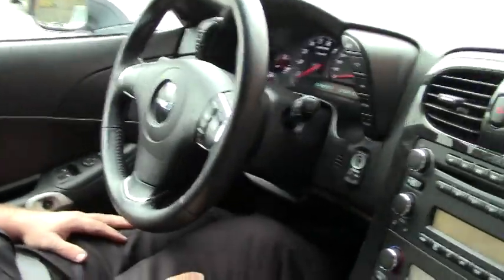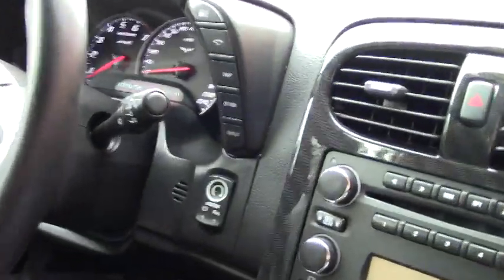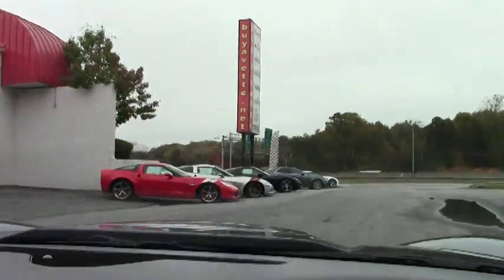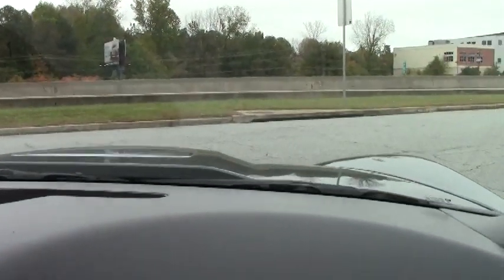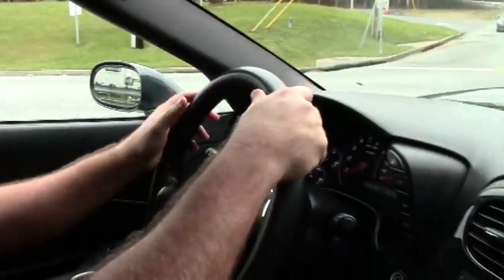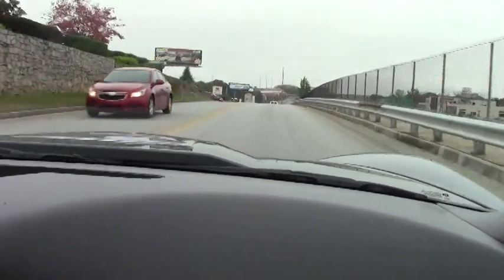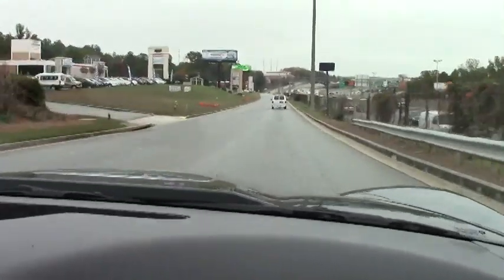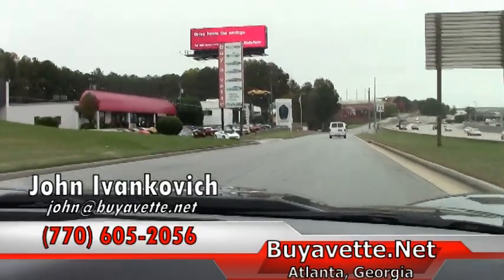2012 Corvette ZR1 1ZR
2012 Corvette ZR1 1ZR For Sale

638hp supercharged LS9 engine, 6 speed manual transmission, posi rear-end.

Coming with a clean Carfax and 22,807 miles, this 2012 Corvette ZR1 is in very nice condition, and comes with desirable factory chrome wheels. This car's paint is vg-exc, with a stunning shine. Factory chrome wheels are vg-exc with no curb rash, and Michelin Pilot Sport ZP runflat tires show an average of 6/32nds tread depth remaining in the front, and an average of 8/32nds remaining in the rear. The interior of this 2012 Corvette ZR1 shows vg factory leather seats and door panels, and a vg-exc center console. The only addition to this car appears be a set of polished rear bumper fill-ins. This car features a corrosion-free subframe, has been fully serviced, and all instrument gauges, lights, turn signals, brakes, engine, transmission and rear-end are all in good operating condition. Please do not assume that this is an average condition Corvette, as Buyavette specializes in "hand-picked Corvettes" that are loaded with expensive factory options. All of our Certified Corvettes are way above average condition for the miles. In addition, they are all fully serviced. Consider that sellers rarely spend money getting full service before offering their car for sale. Dealers typically only wash the car before offering it for sale. We however adhere to strict quality control standards when purchasing, as well as inspections and service. All Certified Corvettes are fully serviced and ready to enjoy. Call us to take this pre-owned supercar home today! 23K Miles.